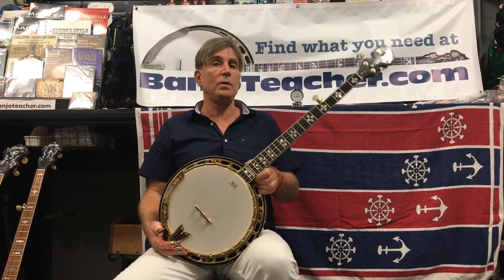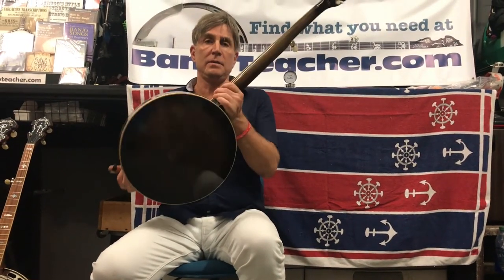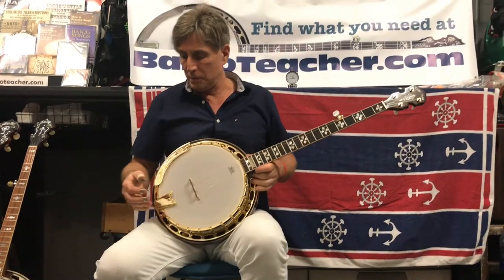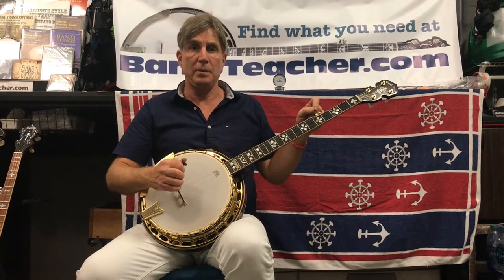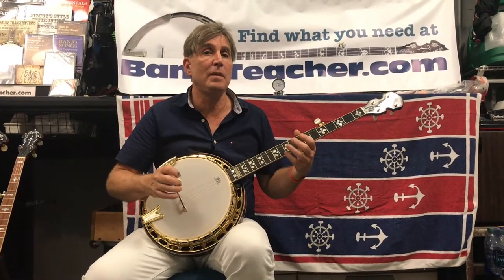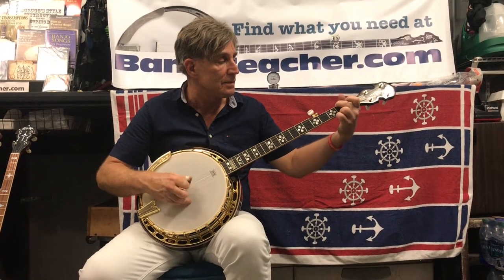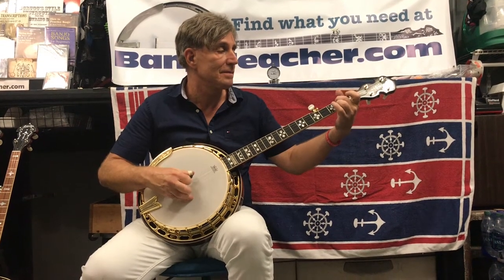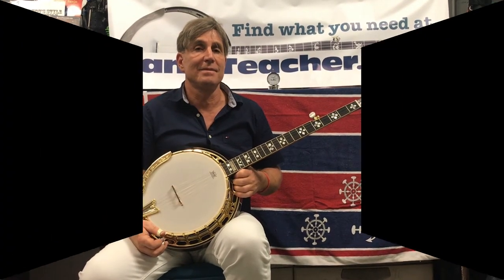Gold Tone OB-250-G Gold Plated Banjo played by Ross Nickerson Banjo Teacher com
Hear the Gold Tone OB 250 Gold, OB-250-G banjo. I am really impressed with the tone of this banjo and you absolutely cannot beat the value. There is no other Gold Plated banjo close to this price range that looks and sounds this good.